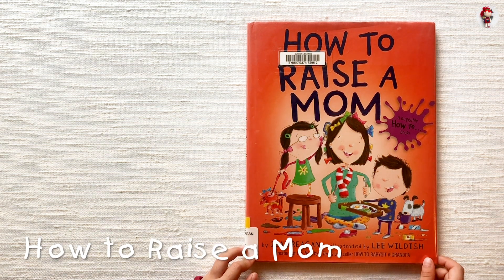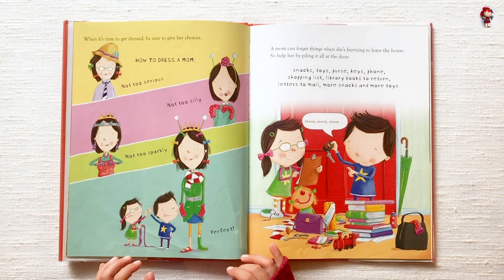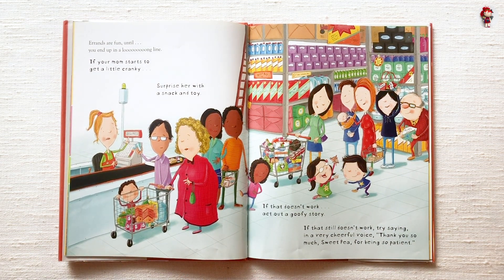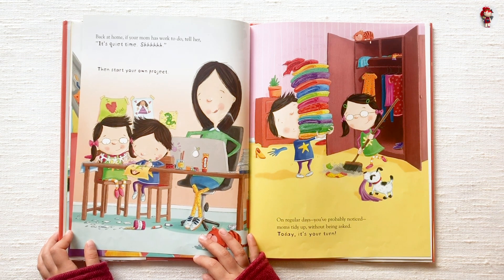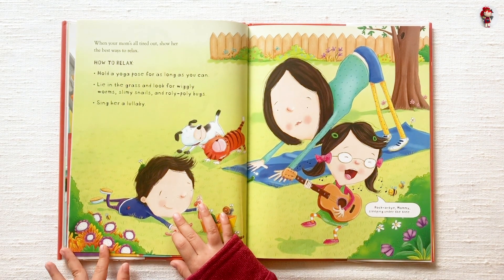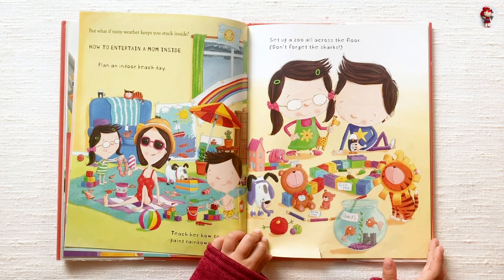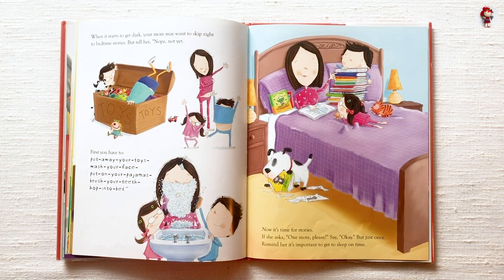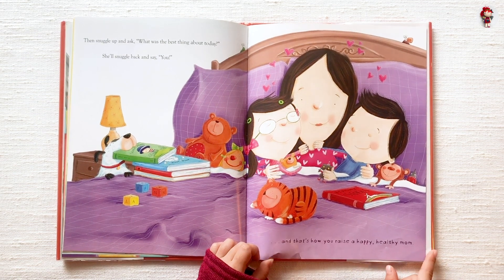How to Raise a Mom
How to Raise a Mom by Jean Reagan, illustrated by Lee Wildish. Read by Riko.

This humorous new addition to the beloved HOW TO . . . books takes readers through a playful, busy day with Mom. Written in an instructional style, two siblings suggest the best ways to raise a happy, healthy mom--from waking her up in the morning to arranging play dates, to making sure she gets enough exercise, some quiet time, and plenty of veggies! Filled with charming role-reversal humor, creative ideas, and lots of love, How to Raise a Mom is the perfect gift for Mother's Day--or any day!

Storybook for kids | Bedtime story | Read aloud